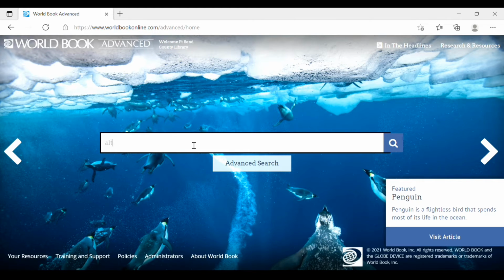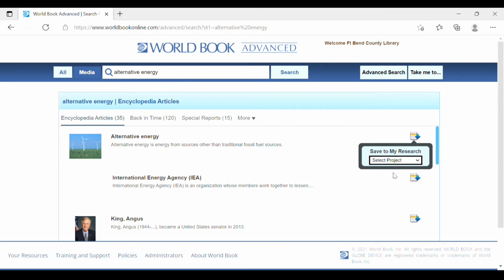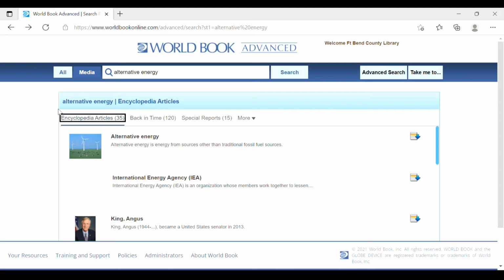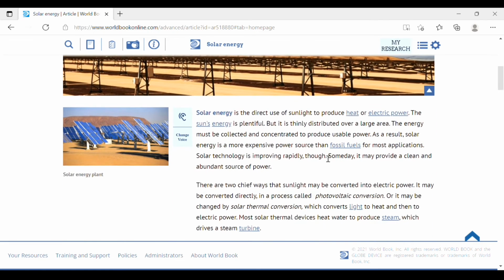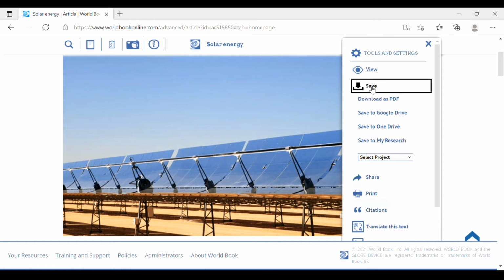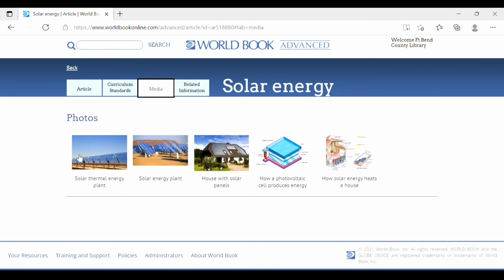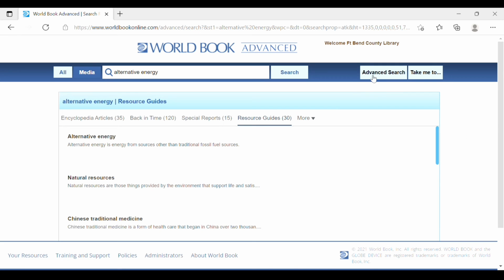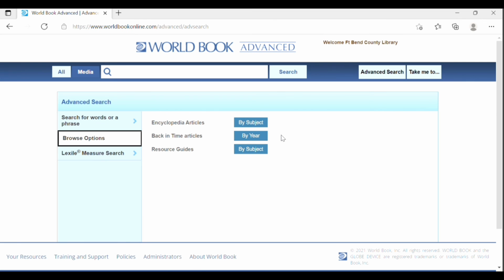Introduction to World Book Advanced Database - Part 1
Fort Bend County Libraries offers a variety of tools and resources that are available online and can be accessed 24/7 from home. In this video tutorial, FBCL staff demonstrate how to use the World Book Advanced online resource. This video is part 1 of a 2-part series. For Part 2 of the series,

World Book Encyclopedia offers articles, interactive maps, periodical articles, and much more. World Book Advanced includes expanded topics and world resources for additional understanding for adults and students in grades 9 and up.

This resource is available on FBCL's website; a library-card number is required if accessing this resource outside the library.